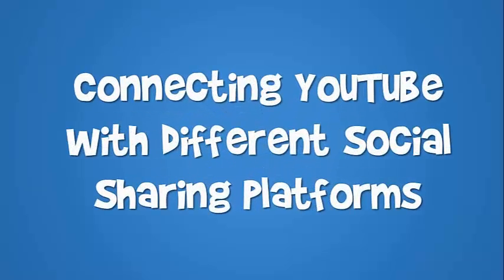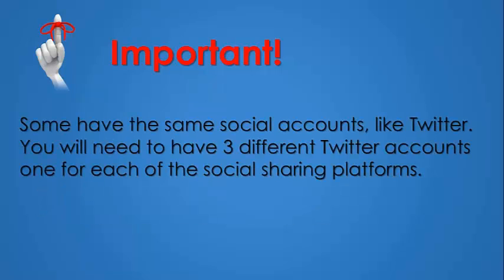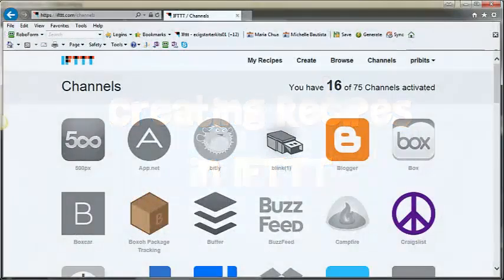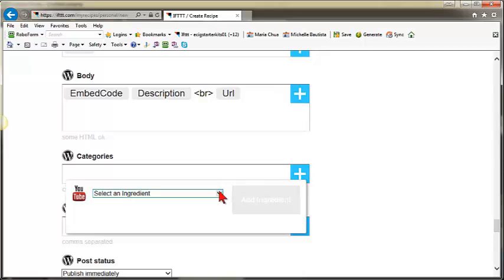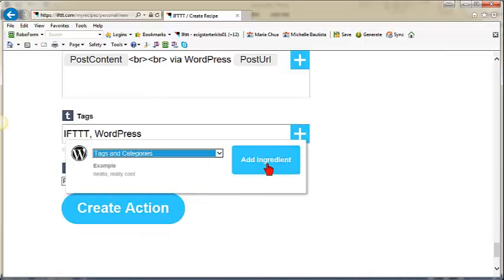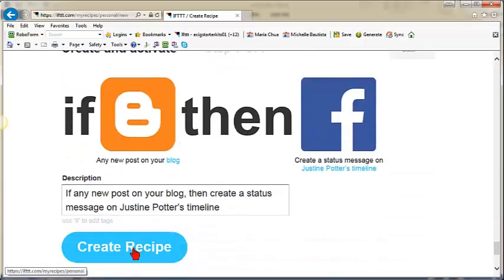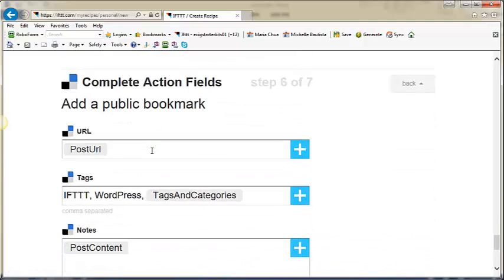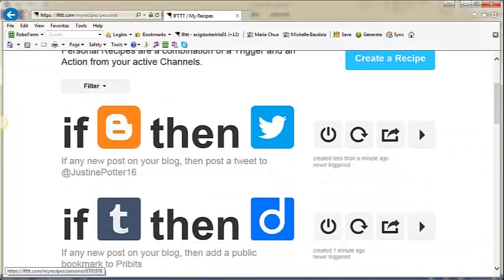Setting Up Ifttt Video Tutorial Hangout Millionaire